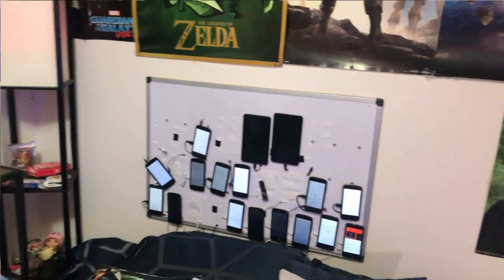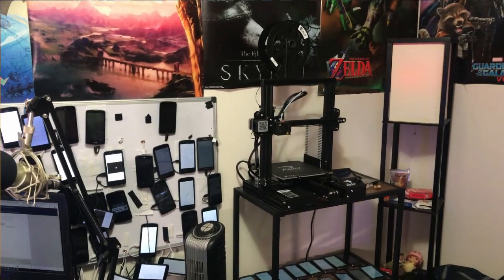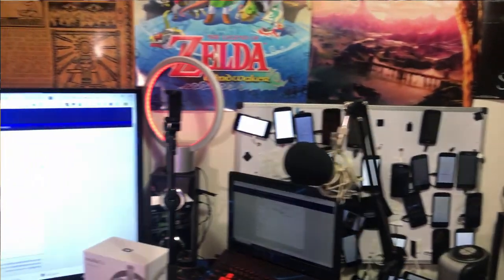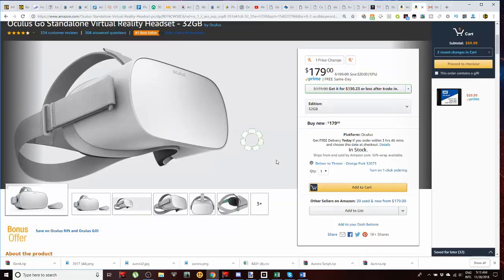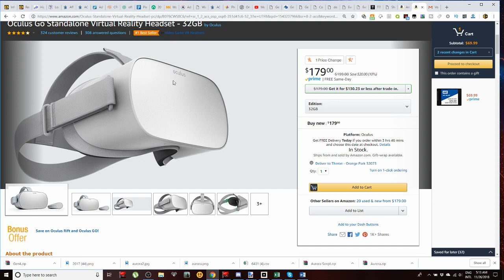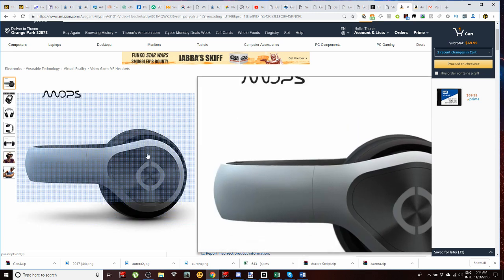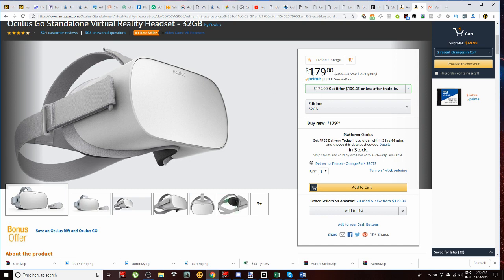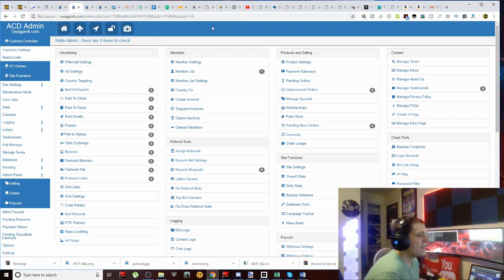[HOW TO] Start you own GPT Site W/ Auroracoderz! (A REAL ONLINE OPPORTUNITY)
TECH DEALS UNDER $100 & OVER $100:
RECOMMENDED TECH UNDER $100:
▪️RII MINI K12 WIRELESS KEYBOARD w/TOUCHPAD
▪️RELOHAS LED STRIP W/REMOTE
▪️RADIX MINIMALIST SLIM WALLET
▪️RGB LED MAGIC LIGHTBULB W/REMOTE

RECOMMENDED TECH OVER $100:
▪️TECH ENTHUSIAST LIFTTOP MODERN COFFEE TABLE
▪️VIZIO 50 INCH 4k AFFORDABLE SMART TV
▪️ASUS ROG STRIX GAMING LAPTOP
▪️RAZER MAMBA HYPERFLUX WIRELESS CHARGING MOUSE

▪️ ECASH MERCH